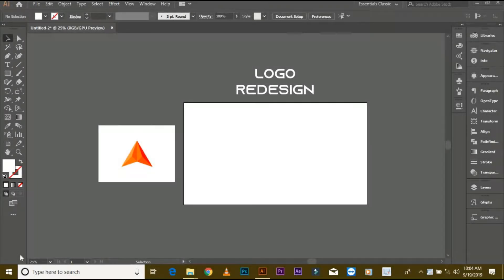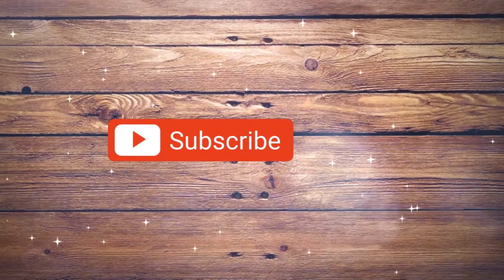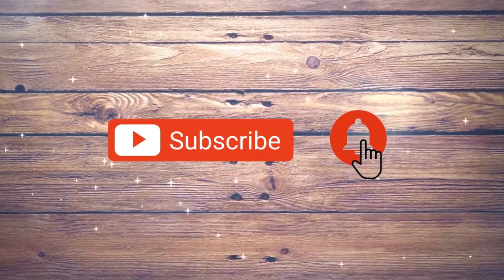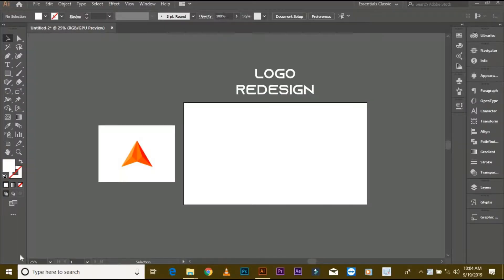How to Redesign a Logo From Picture - Adobe Illustrator Tutorial